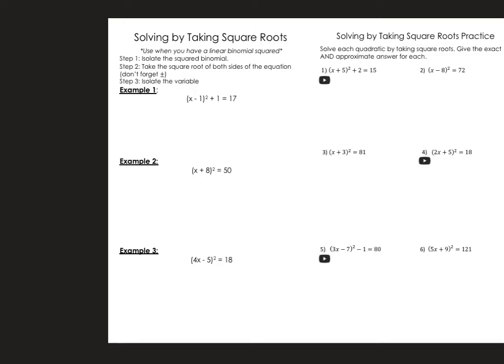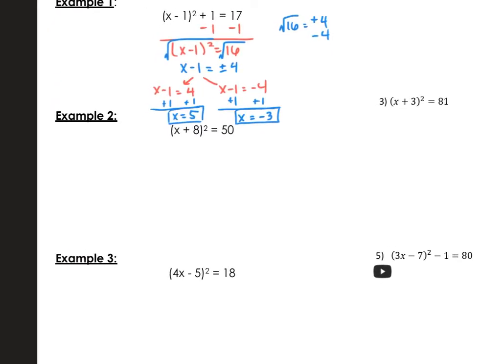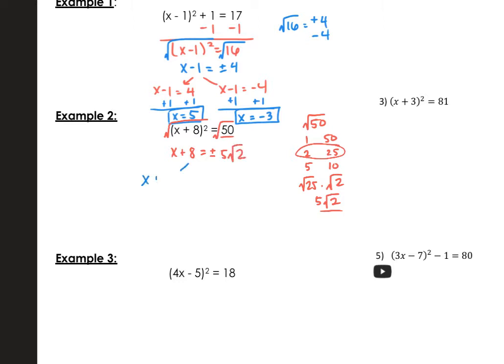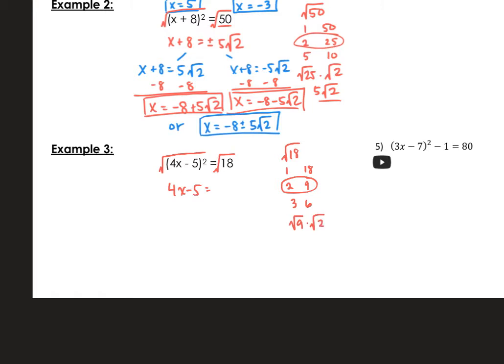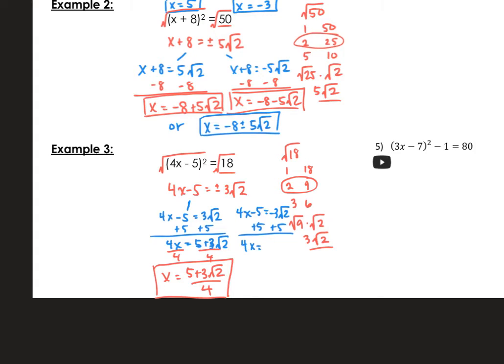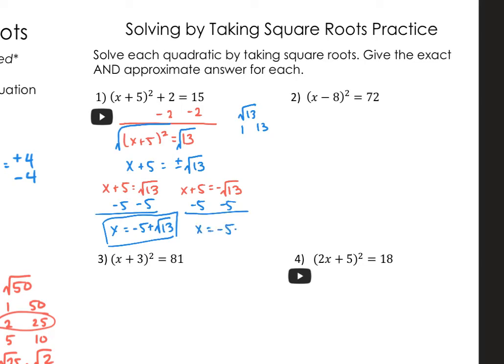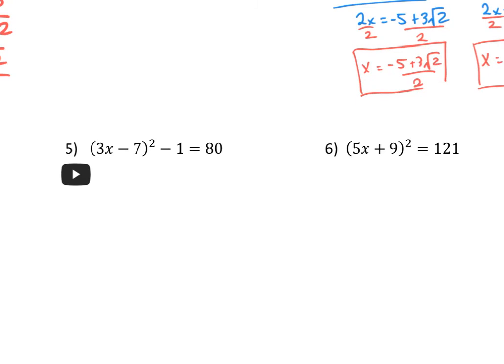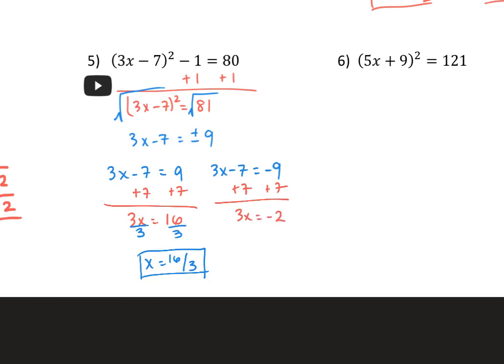Unit 5, Lesson 6: Solving by Taking Square Roots